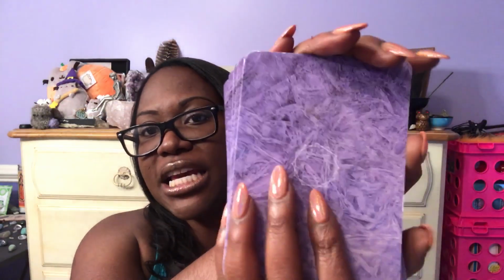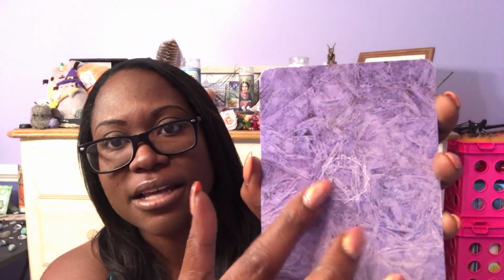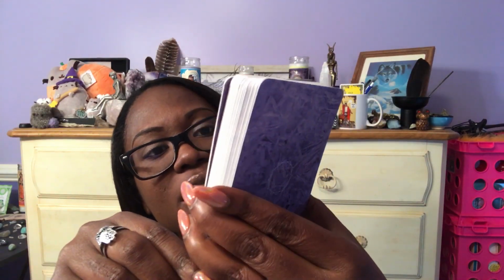The Miracle of Light Soul Activation Cards Unboxing + First Impressions | Deck Reviews